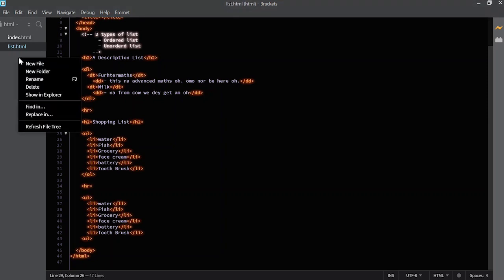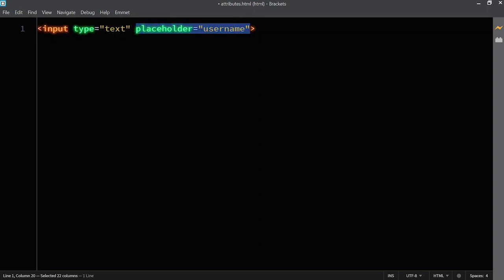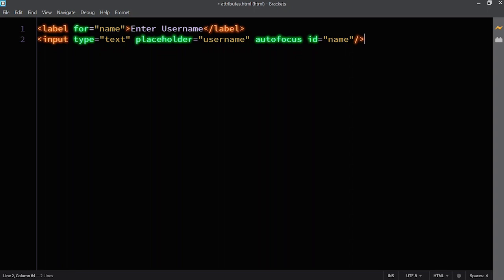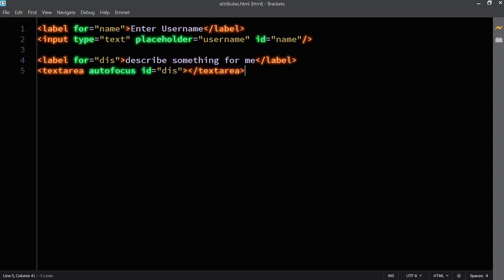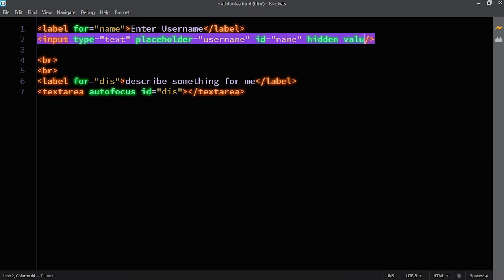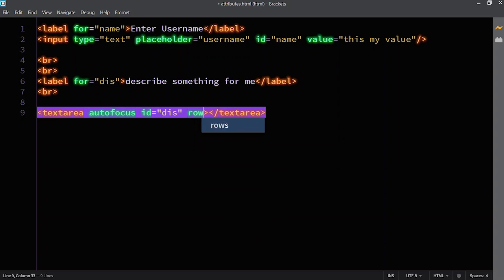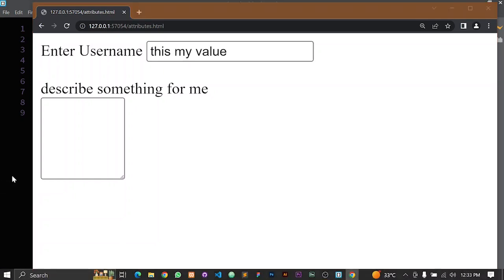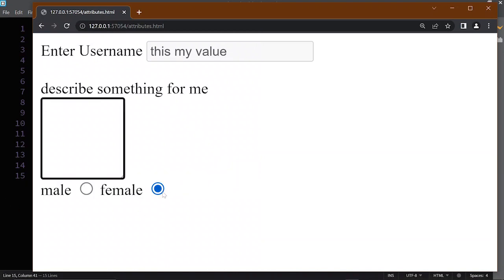008 HTML Attributes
Learn All you need to learn to be a Front-End Web Developer right here on the channel.

You will be learning HTML, CSS and Java Script.